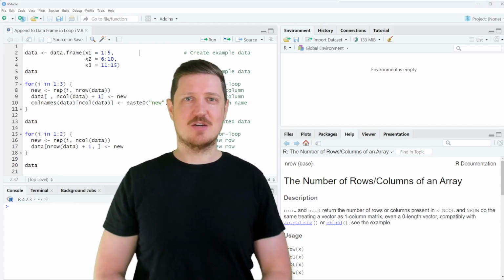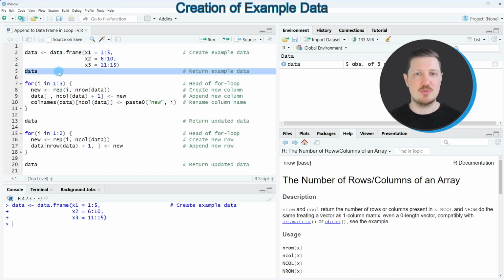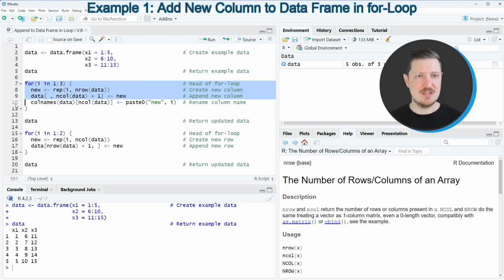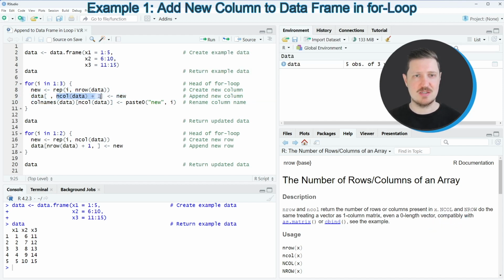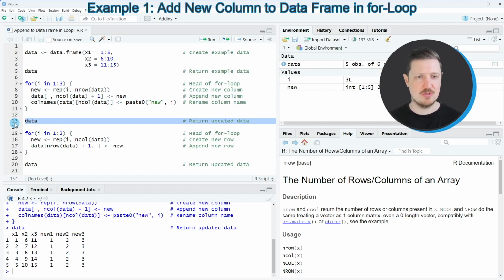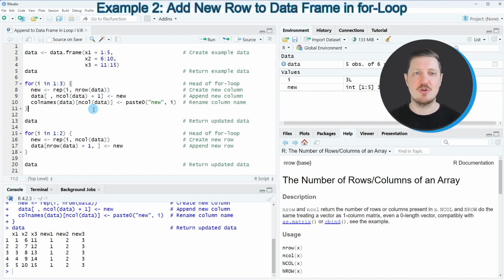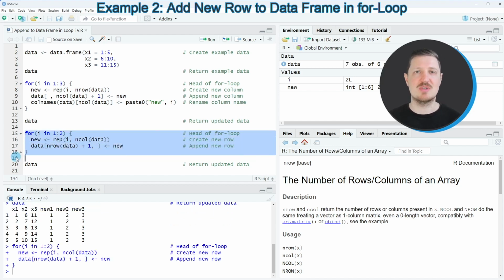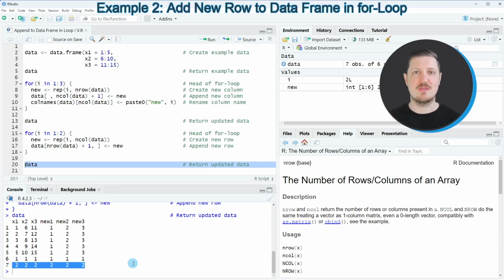Append to Data Frame in Loop in R (2 Examples) | Add New Column & Row in for-Loop | Create Variables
How to add new columns and rows within loops in the R programming language. More details
R code of this video:

                   x2 = 6:10,
                   x3 = 11:15)
data                                              # Return example data

for(i in 1:3) {                                   # Head of for-loop
  new ‹- rep(i, nrow(data))                       # Create new column
  data[ , ncol(data) + 1] ‹- new                  # Append new column
  colnames(data)[ncol(data)] ‹- paste0("new", i)  # Rename column name

data                                              # Return updated data

for(i in 1:2) {                                   # Head of for-loop
  new ‹- rep(i, ncol(data))                       # Create new row
  data[nrow(data) + 1, ] ‹- new                   # Append new row